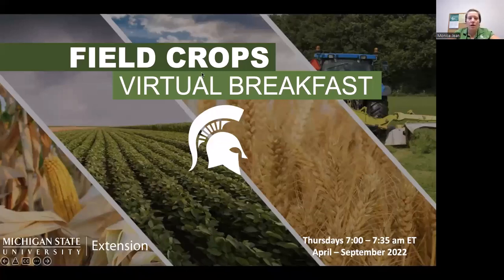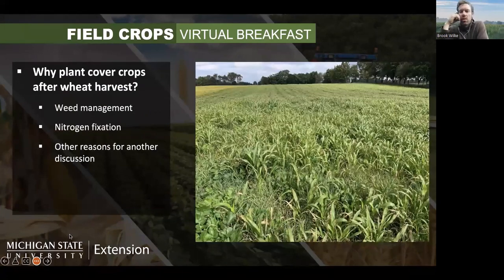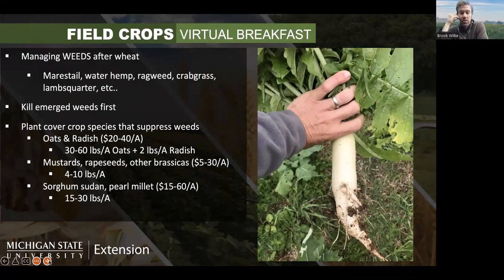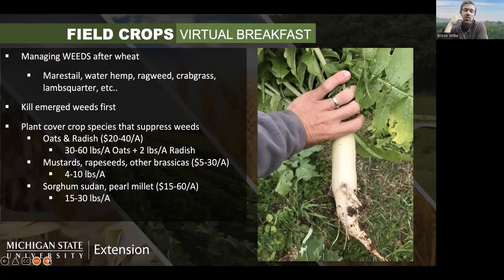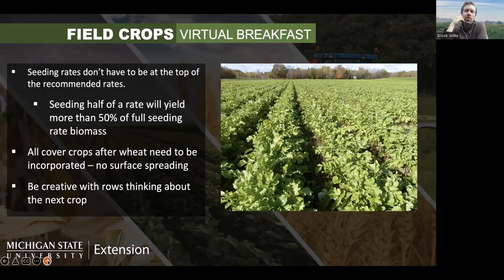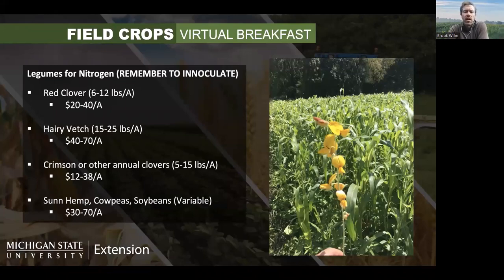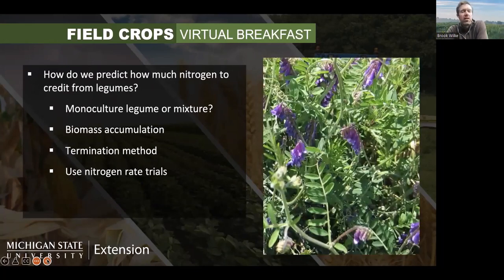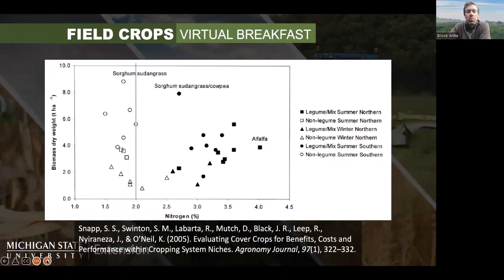Field Crops Virtual Breakfast: Cover Crops After Wheat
The MSU Extension Field Crops Virtual Breakfast on June 30, 2022, focuses on planting cover crops after wheat, presented by Brook Wilke, MSU Kellogg Biological Station Long-Term Agroecosystem Research Associate Director.